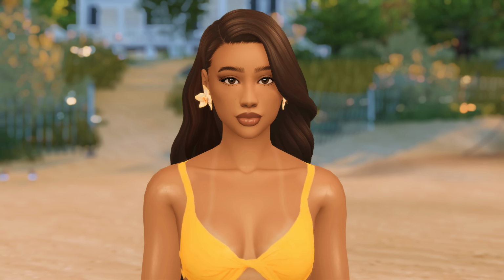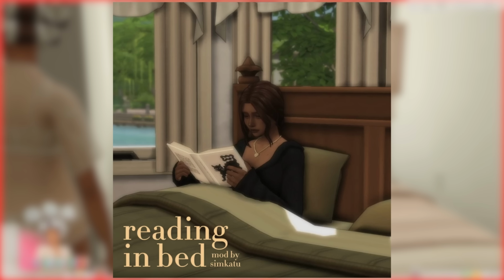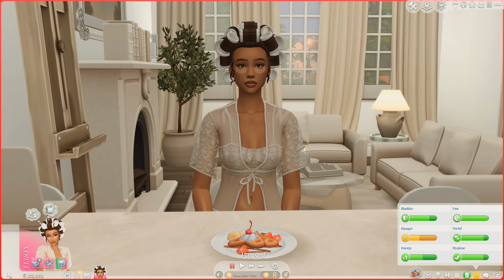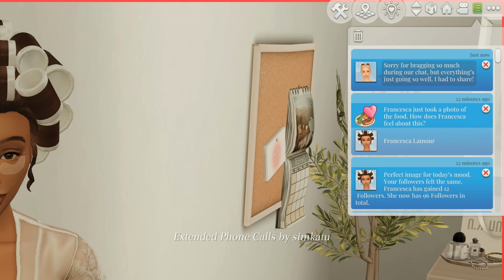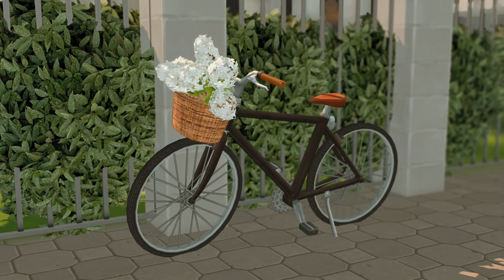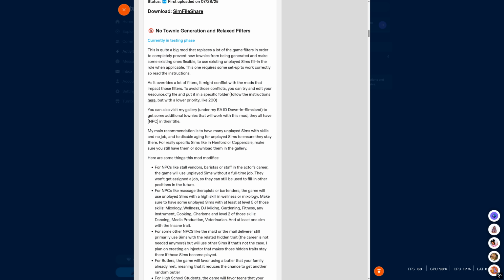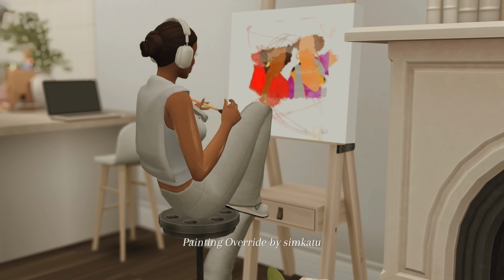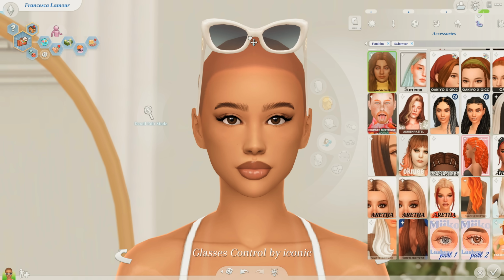15 Aesthetic + Realistic Mods You MUST Try for The Sims 4 | The Sims 4 Mods/Overrides/Game Fixes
Today I'm sharing some newer mods that I have recently started using in my game. I hope you enjoy!

- Use code *_'TAY'_* to get a yearly subscription for $20 instead of $24!

*I am using gifted game packs from The EA Creator Network in this video**
💲Using my code _*LargeTayterTots*_ when shopping on the EA app or thesims.com directly supports me as a creator💲

Timestamps:
00:00 - Intro
2:35 - Gameplay Mods
8:02 - Game Fixes
10:28 - Overrides
12:06 - CAS Mod/Outro

FAQ:
_What is your ReShade preset?_
_What are your PC specs?_
⁃ Processor: AMD Ryzen 7 7800X3D 8-Core Processor, GPU: Nvidia 4080 Founder’s Edition, Motherboard: ASUS ProArt X670E-Creator, RAM: 64 GB, SSD: 4 TB, Monitors: Apple Studio Display 24 inch (I have a custom pc build and my specs are overkill for TS4)
_Will you share your mods folder for download?_
⁃ No, I will never share my mods folder.
_Will you upload your simself to the gallery?_
⁃ No, I will never share my simself, her family, or her home to the gallery.